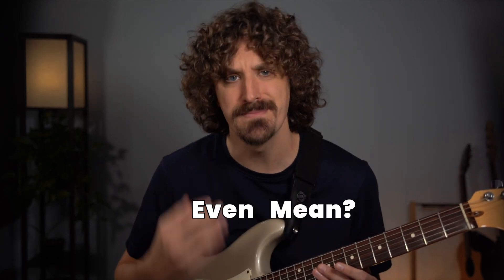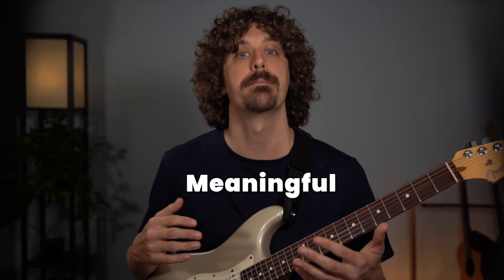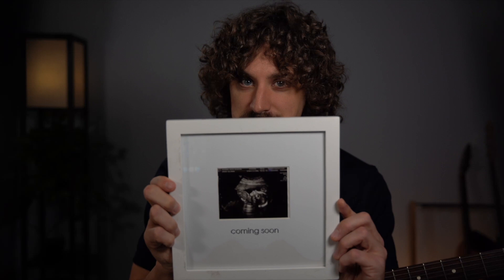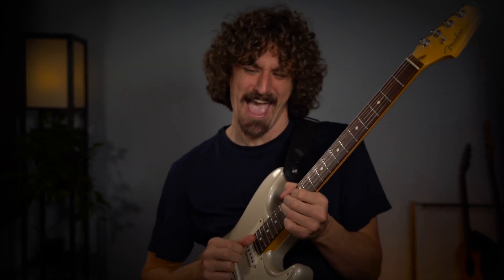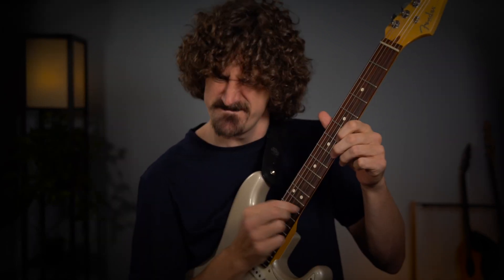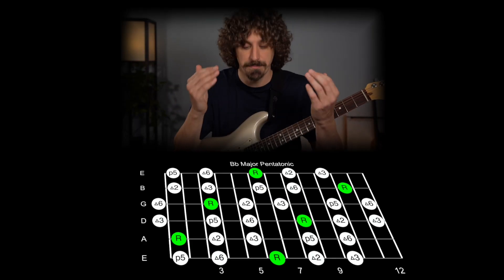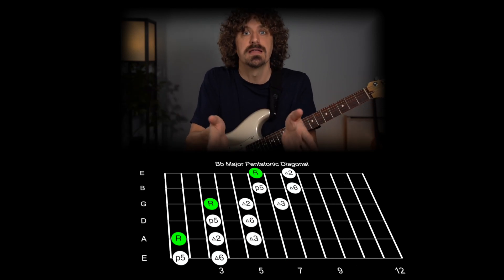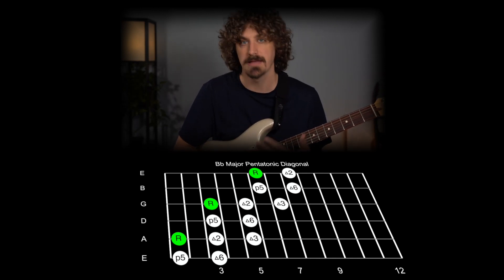Do Your Solos Sound Like NOODLING?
I used to struggle with getting my guitar solos to not sound like I was noodling until this simple concept helped give me direction.

🎸GUITAR COURSES 🎸

👉 Dissecting The Dead: Learn your favorite Grateful Dead songs inside & out!

👉 2 FREE Backing Tracks with the mp3s, MultiTrack WAVs & PDFs